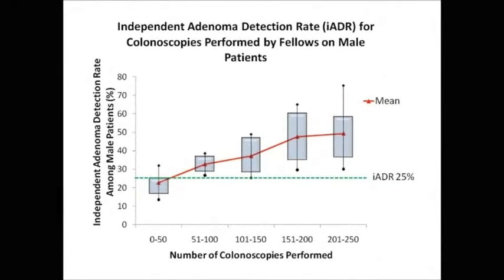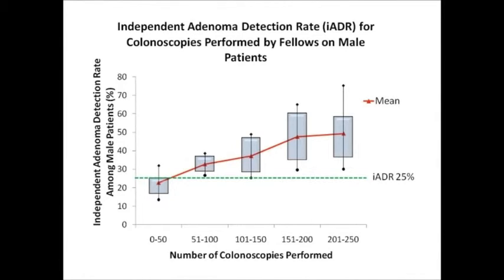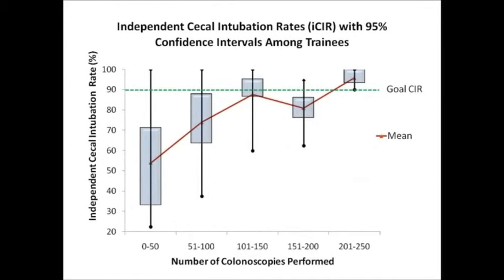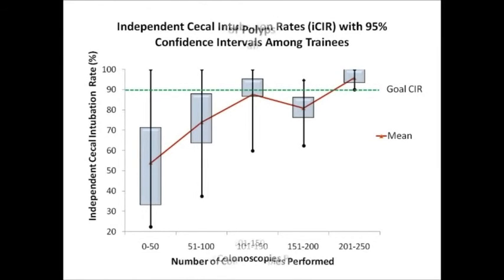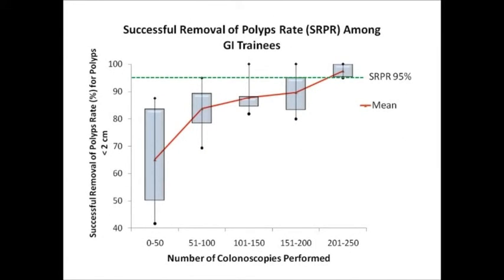TU1413, Lee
Proficiency of GI Trainees in Independently Attaining Quality Benchmarks in Colonoscopy